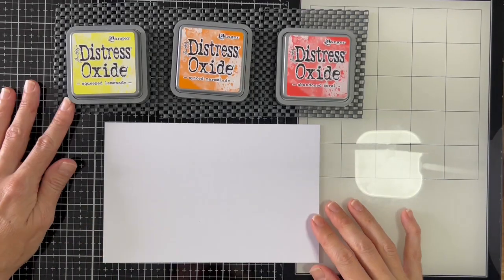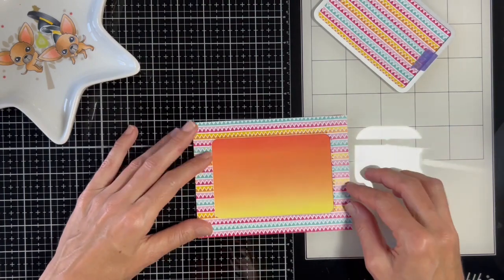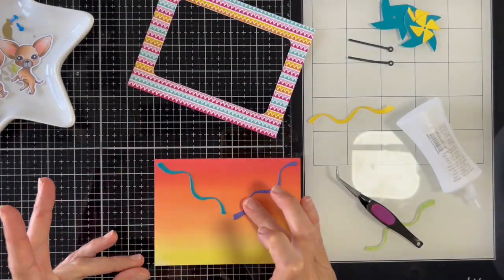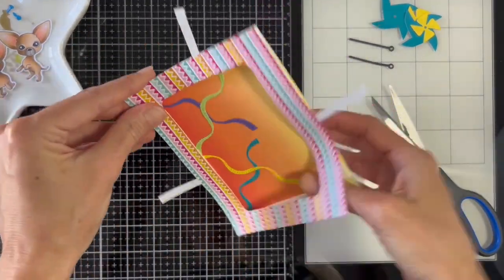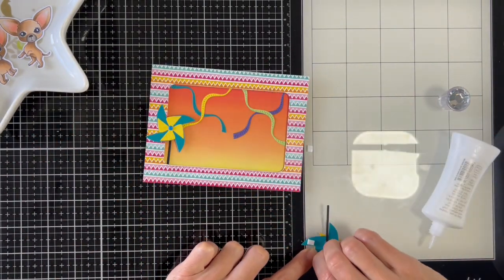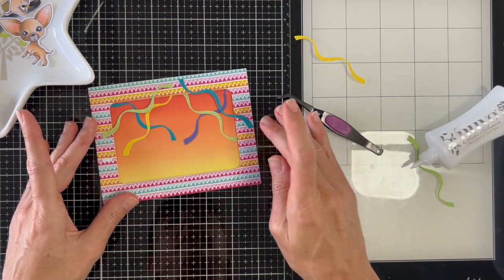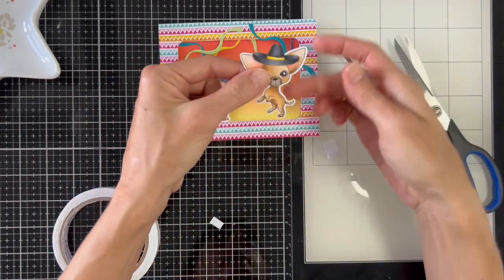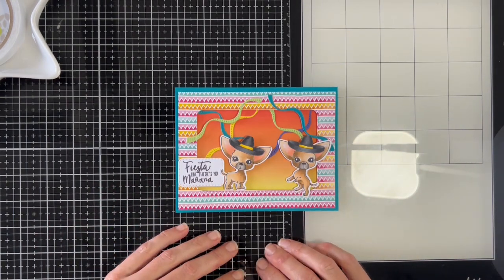Easy Fiesta Card Tutorial using the Ay Chihuahua Stamp Set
This easy card tutorial features the cute Ay Chihuahua Clear Stamp set.  There is some copic coloring, die cutting, ink blending and card construction.

Body - W2, E55, E53, E51.
Ears - W2, E95, E93.
Nose - W6, W4, W2.
Hat - N8, N6, N4, Y17, Y15, Y13.

CARD MEASUREMENTS -
Cardbase - 9 3/4 inches x 6 1/4 inches - landscape.
Patterned Paper - 6 inches x 4 1/2 inches.

1/4 inch foam tape - X-press It Foam Tape.
Glue - Nuvo Deluxe Adhesive
Blending Inks - Distress Oxides Squeezed Lemonade, Spiced Marmalade & Abandoned Coral.

 / lalalandcraftsgroup

 / clublalalandcrafts